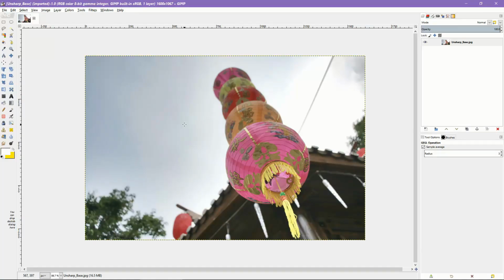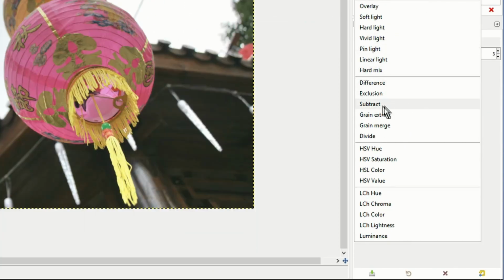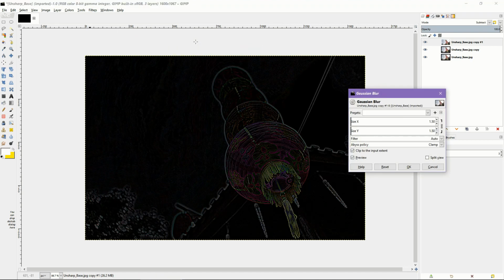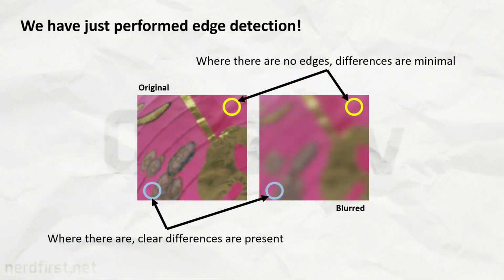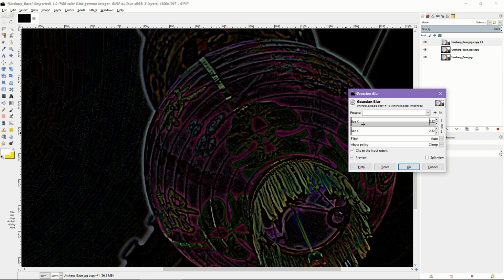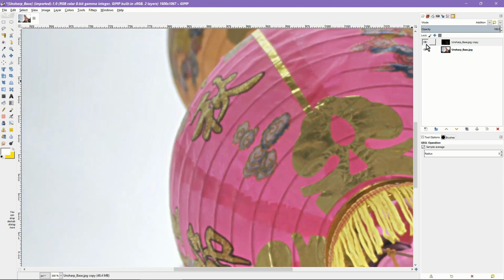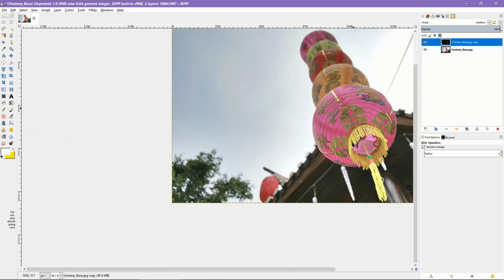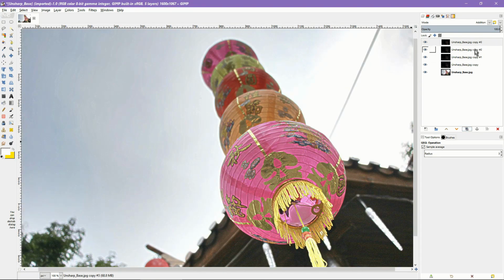The Unsharp Mask Effect - Friday Minis 299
We've previously seen how to do the HDR or Tone Mapping effect "manually" using layer blending. This time, let's step up the difficulty by doing the Unsharp Mask procedure manually!

= CREDITS =
ISRC: USUAN1200100

= 0612 TV =
0612 TV, a sub-project of NERDfirst.net, is an educational YouTube channel. Started in 2008, we have now covered a wide range of topics, from areas such as Programming, Algorithms and Computing Theories, Computer Graphics, Photography, and Specialized Guides for using software such as FFMPEG, Deshaker, GIMP and more!